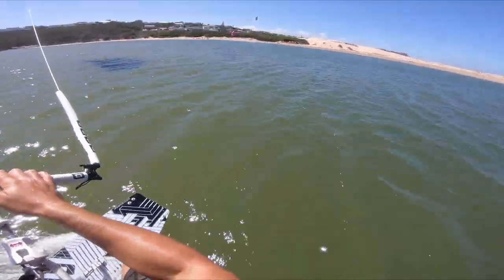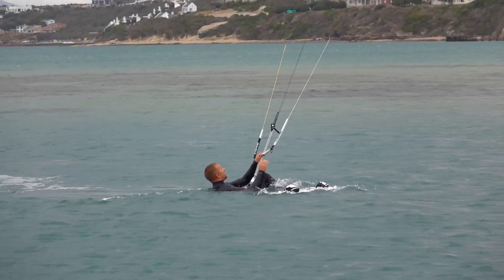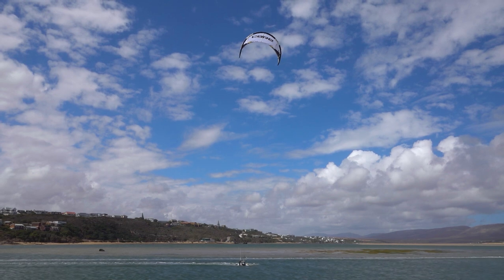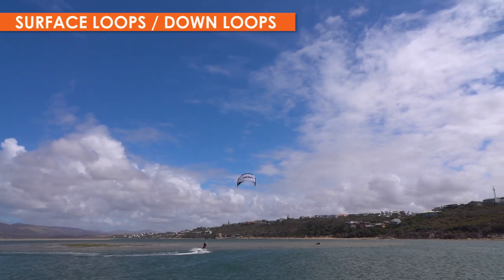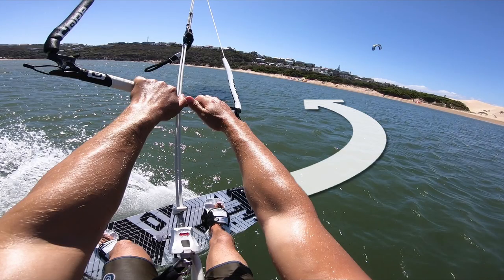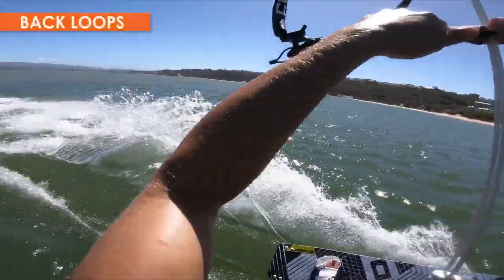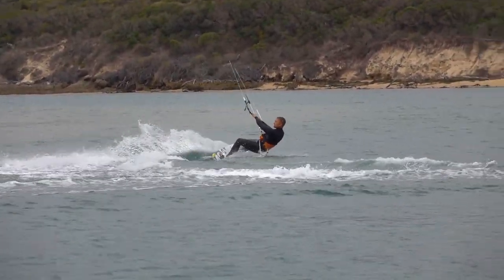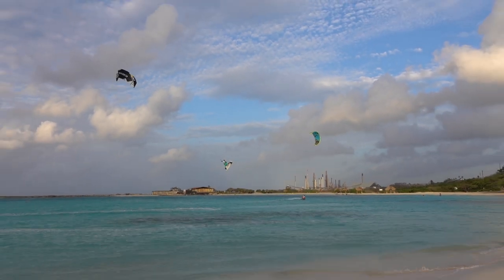Introduction to Kiteloops (how to kitesurf / kiteboard tutorial)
Kiteloops can be dangerous. This kiteboard tutorial provides a framework you can use to build up to kiteloops with less risk, including:
00:00 Intro
00:22 looping with a small kite and no board
01:20 kite loop water start
02:12 surface loops / down loops
02:44 heli loops / landing loops
03:48 first back loops
Access our playlist to watch all tutorials in order: